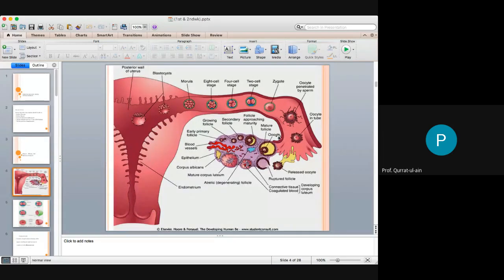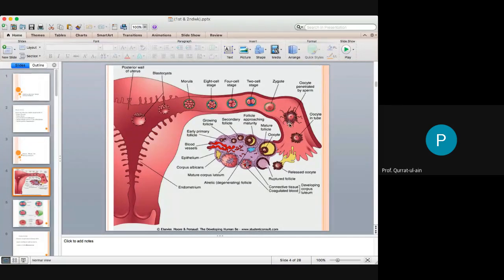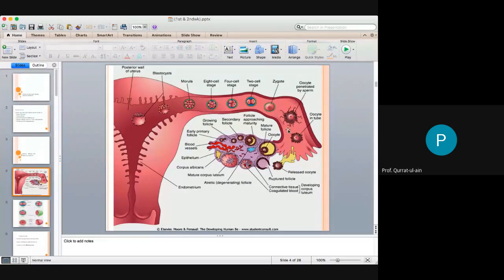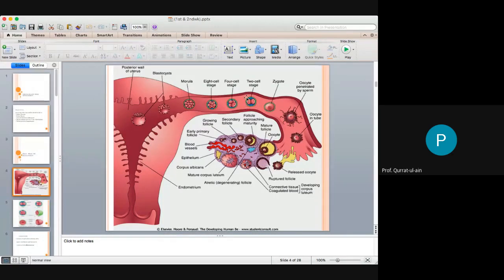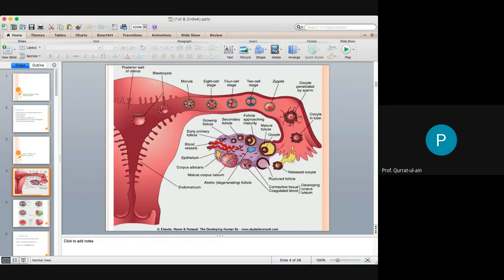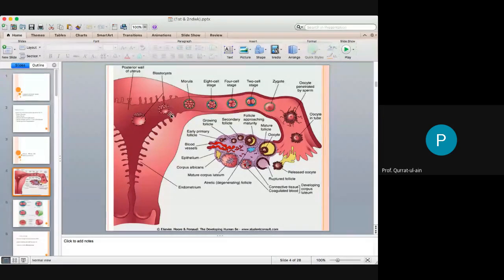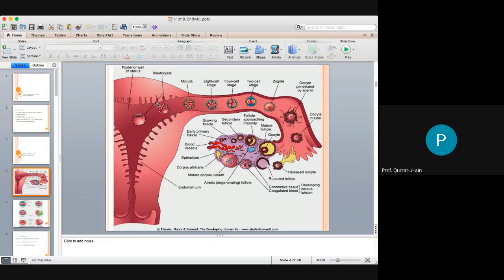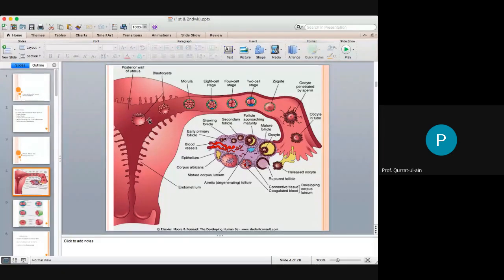Zygote to blastocyst in week 1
cleavage of zygote, morula formation and then blastocyst